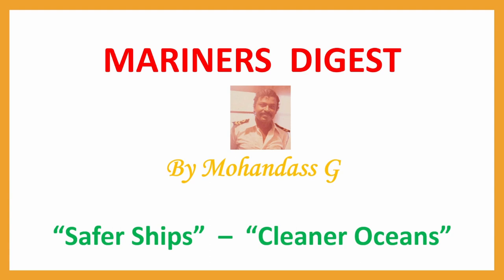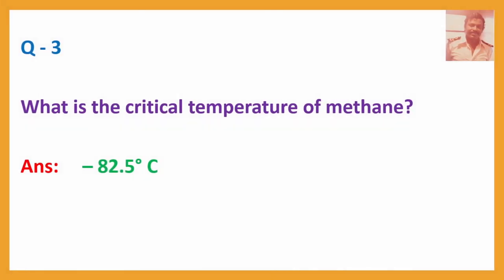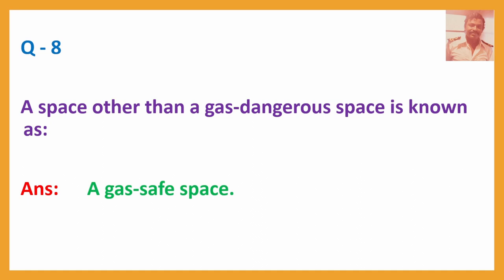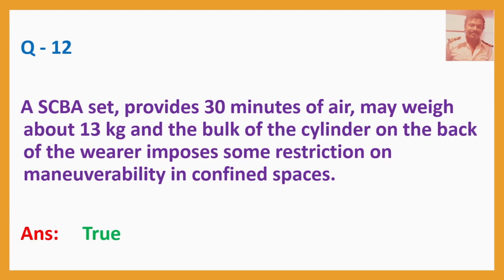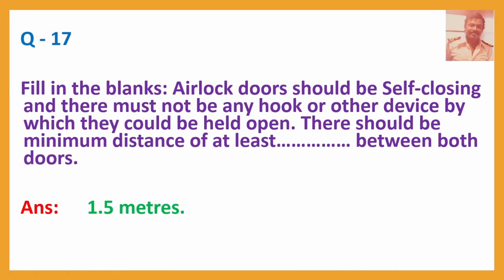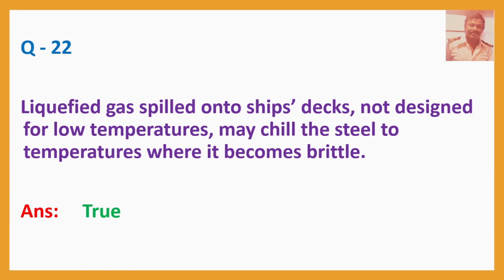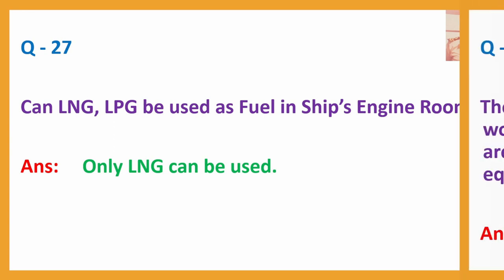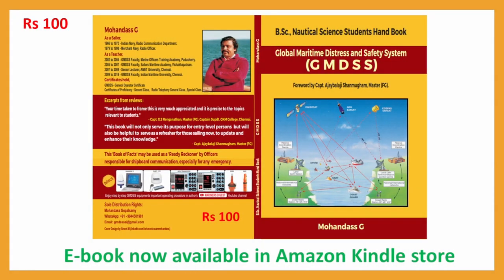GTFC - EXIT EXAM - Questions and Answers Set No. 1